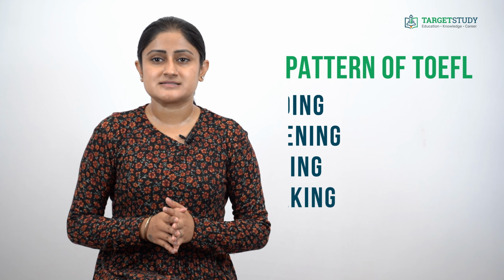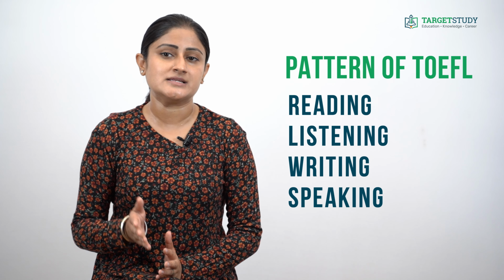TOEFL - Test of English as a Foreign Language - Eligibility, Pattern, Score, Process and fee.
TOEFL stands for Test of English as a Foreign Language. The TOEFL test measures the ability of non-native English speakers to use and understand English as it’s read, written, heard and spoken in the university classroom.

The exam comprises four sections: Reading, Listening, Speaking and Writing.

What are the eligibility conditions to take the TOEFL test?
Students who want to study abroad are required to appear for the TOEFL exam. However, there are certain eligibility guidelines that students have to follow before applying for the exam. ETS – the conducting body of TOEFL, has not specified any age limit required to appear for the TOEFL test. Students who have successfully passed out high school or equivalent are eligible to appear for the exam.

Which are the modes of TOEFL exam?
Internet-Based Test (iBT)
As the name suggests, the TOEFL Internet-Based Test (TOEFL iBT) is the online version of the test for candidates looking to appear for their exam. It is the more favoured medium of TOEFL due to its easy ways of convenience.

Paper-Based Test (PBT)
The TOEFL Paper Based Test (TOEFL PBT) is the more conventional method, wherein paper and pen are widely used for the purpose of the exam. Not a big hit among students, the paper-based mode of the TOEFL exam is conducted in areas that lack a computer or basic Internet facility.

What is the pattern of the TOEFL exam?
In the TOEFL test, there are 4 sections reading, listening, writing and speaking.
In the Reading section, you get passages to read, from which you have to answer 36-56 questions and that is to be completed in 60-80 minutes.
In the Listening section, there are 34-51 questions, which you have to answer after listening to a lecture or a classroom discussion and to complete this section you get the time limit of 60-90 minutes.
Once you’ve been through these two sections of TOEFL exam, you get 10 minutes break before starting the rest of 2 sections.
Then there is Speaking. In the Speaking section, you get only 20 minutes to complete 6 tasks. In those 6 tasks, you need to speak on the microphone about familiar topics and discuss material you read about and listen to.
Then the last one is the Writing Section. In this section, there are 2 tasks in which you have to read a passage, listen to the recording and then type your written response for which you get 50 minutes to complete it.

What is Score pattern of TOEFL exam?
In TOEFL exam, Score requirements are set by individual colleges and universities in which you are planning to take admission. You’ll receive a score from 0 to 30 for each section and a total score of 0 to 120 for the entire test. Scores are valid for 2 years after your test date. You can try for a better score as many times as you’d like—there are unlimited retakes. You just can’t take the test more than once in a 12-day period.
Your scores will be ready in 10 days, and you can view them online easily. A paper score report will be mailed to you if you select that option when you register or
You can download a PDF copy of your score report from your account. Other than this Scores are sent free to up to 4 institutions that you select prior to your test day.

What this the complete registration process of the TOEFL exam?
Registration is available five to six months before the test date. You should register early to reserve your seat.  Registration for TOEFL can be done in four ways via phone, online, mail or in person at the TOEFL test registration centre. There are various test centres available for TOEFL application. Before filling the application, you should decide where you will give the exam. Besides this, online registration for TOEFL exam will close seven days before the test date.

To apply online for this exam you need to follow a few steps:
• Step 1- Go to the official website of ETS and create your profile.
• Step 3-Make sure the information you provide is the same as it is on your passport. and
• Step 4- Proceed to pay the application fee.

What is the fee for the TOEFL exam?
As there two modes to take this exam so the fee differs for both. For internet-based TOEFL exam, the fee is $160-$250 i.e. Rs.11,040/- to Rs.17,250/- and for TOEFL paper-based test, the fee is $180 i.e. Rs.12,420/-. The fee payment process depends on the mode you are going to select for registration.